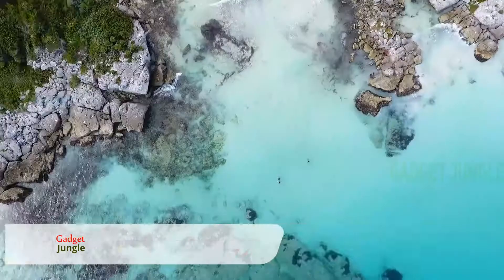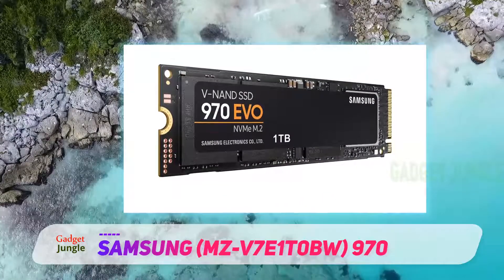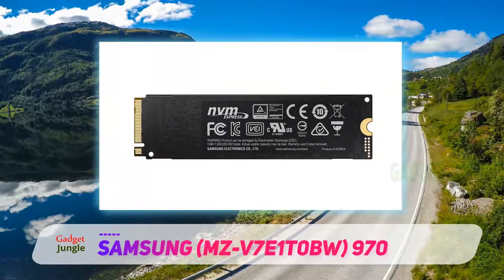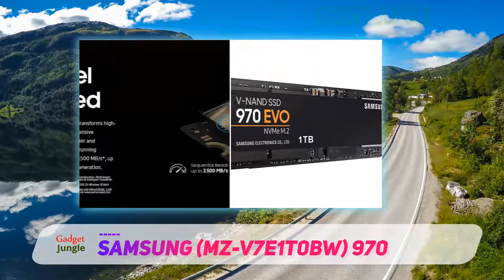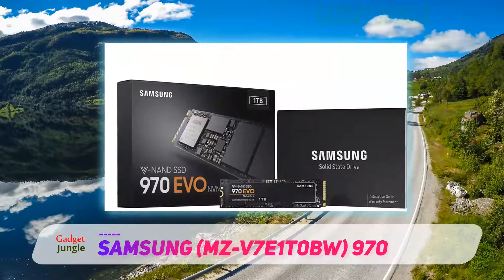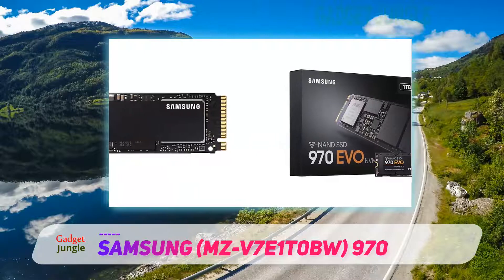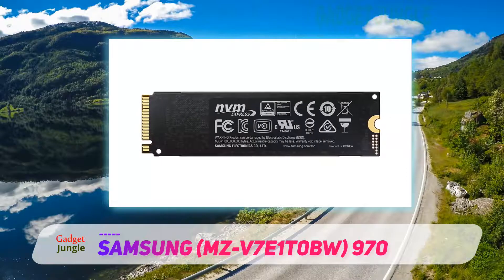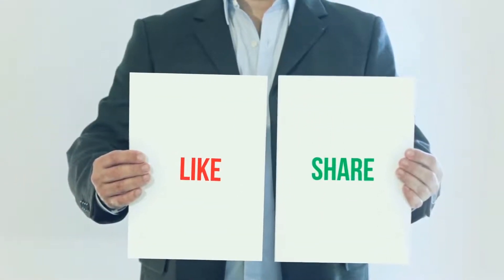Best Gaming Ssds 2022 - Samsung (MZ-V7E1T0BW) 970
Samsung (MZ-V7E1T0BW) 970 - Is One Of The Best Gaming Ssds Of 2022!